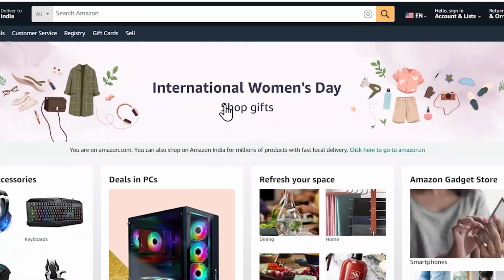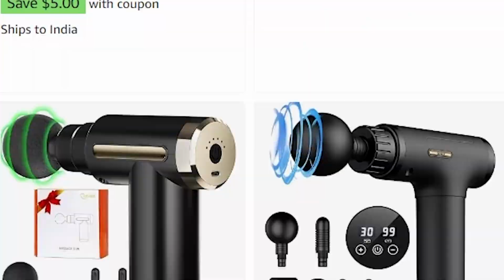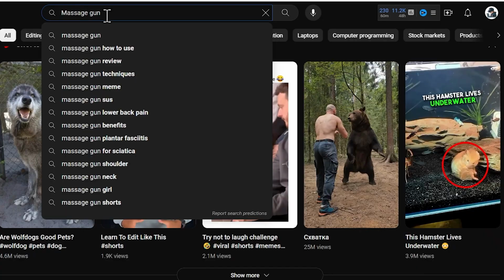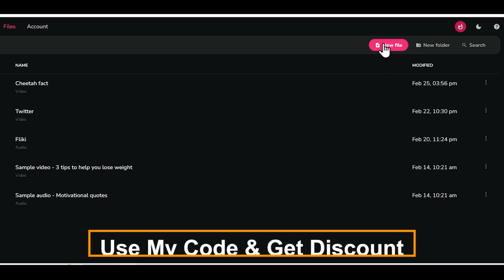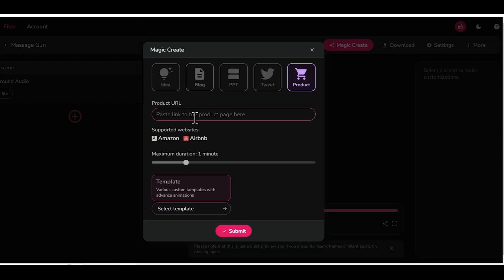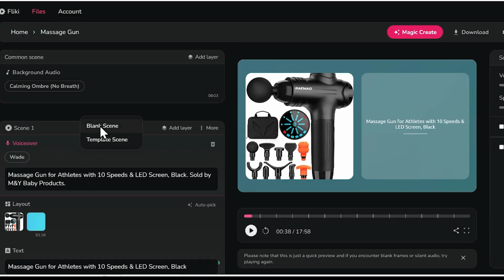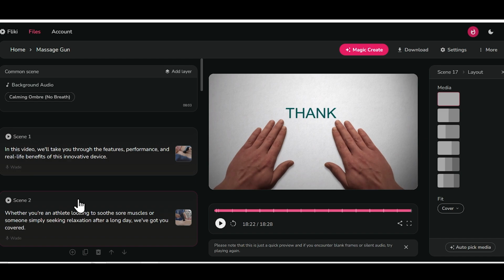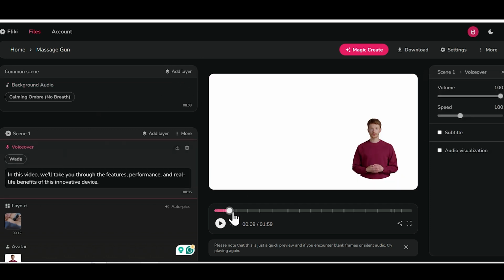Create AMAZING Amazon Product Review Videos with AI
Fliki AI is the Best AI video generator, In this Fliki text-to-video and URL-to-video tutorial, I will teach you how you can convert Amazon product URLs into YouTube videos using Fliki AI without any product.

✅KEYWORDS -
URL to video
URL to video AI
Amazon product video AI
Amazon product video
URL to video converter
URL to video generator
URL to video AI free
Text to video AI
Amazon link to video AI
Amazon link to video
AI lookup
Mr Lemon
AI video

With our step-by-step tutorial, you'll uncover the secrets of turning Amazon product URLs into engaging YouTube videos effortlessly. Harness the power of Fliki AI, the ultimate tool for converting product information into dynamic video content.